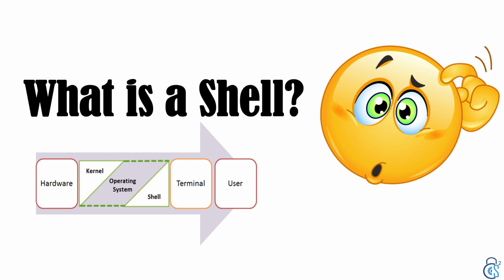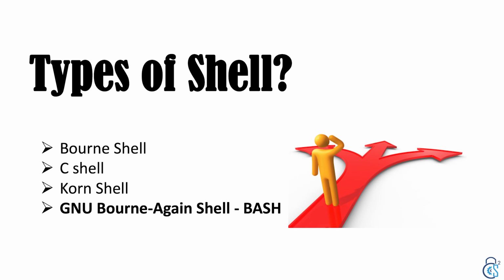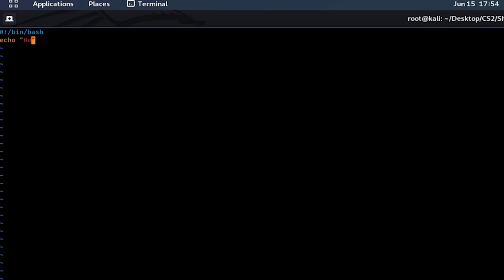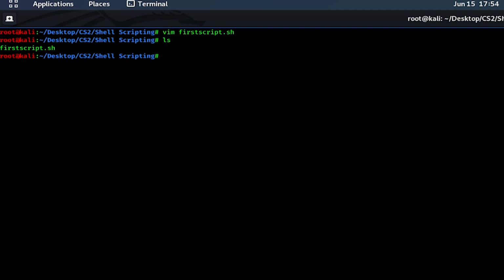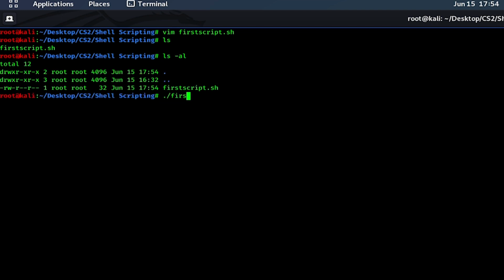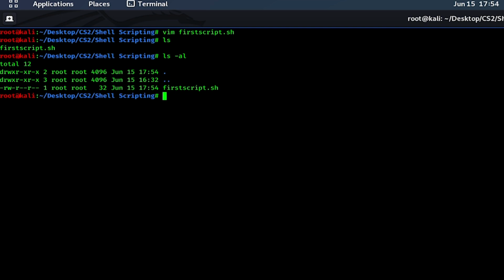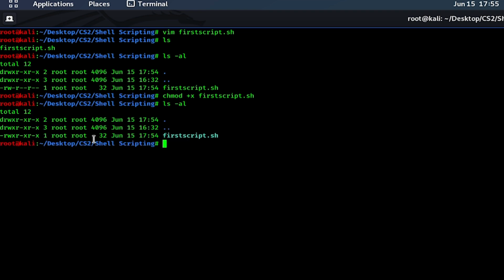BASH Scripting Tutorial #01 - CS2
GNU Bash or simply Bash is a Unix shell and command language written by Brian Fox for the GNU Project as a free software replacement for the Bourne shell. In this video you will learn some basics of scripting and how to create Hello World from BASH Script.

This video is presented by Cyber Security Community of SLIIT (CS2)